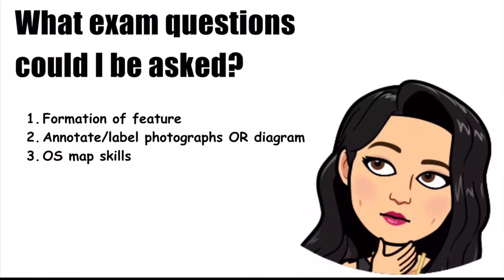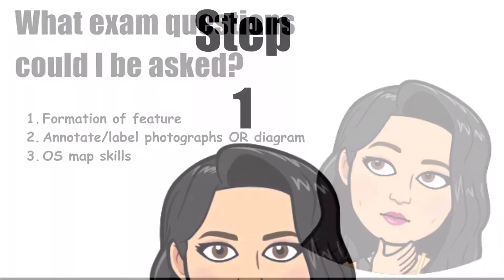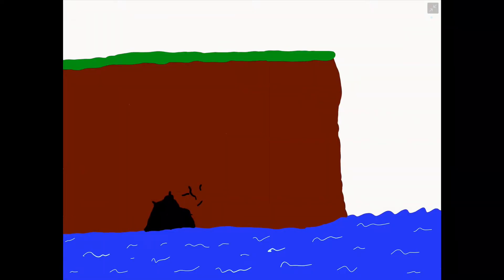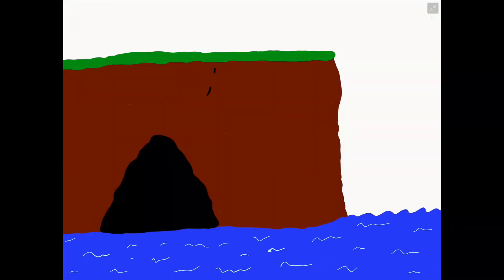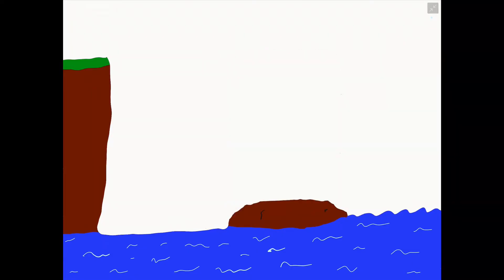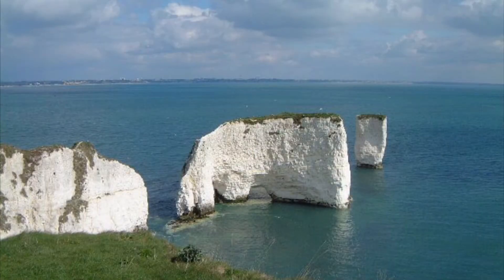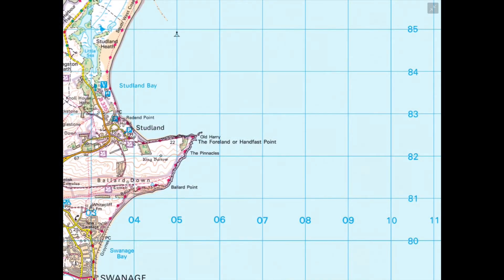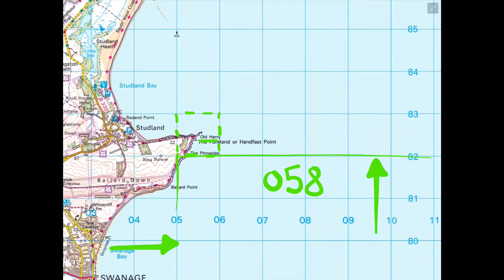Caves, arches, stacks and stumps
This video illustrates and explains the step-by-step formation of a cave, arch, stack and stump coastal feature. The video also provides hints to other potential GCSE exam questions students could be asked, such as annotating or labelling photographs and locating coastal features on OS maps.